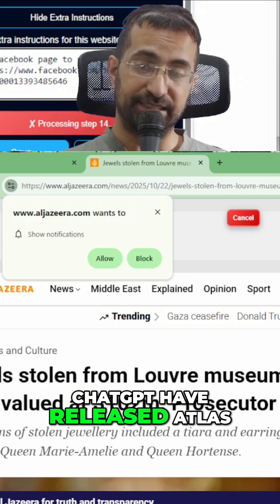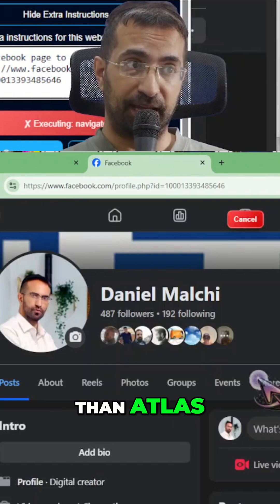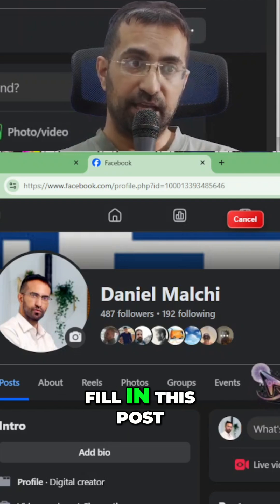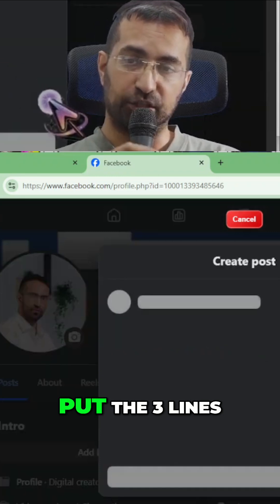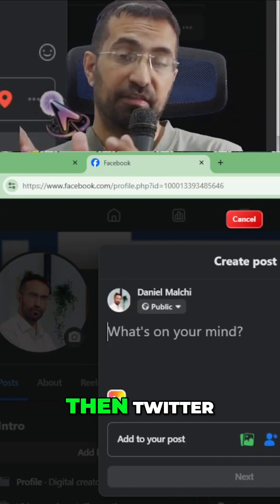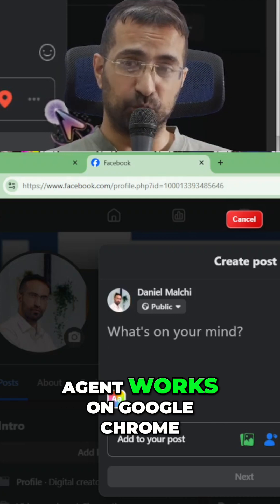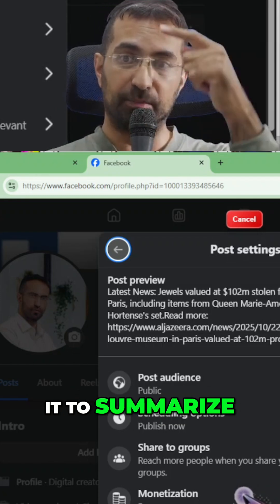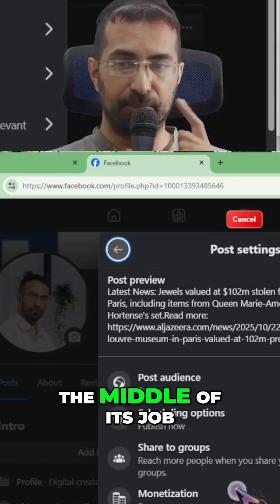Control Chrome with AI: Cheaper Than Atlas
AI browser control comes to Chrome via the Abra Cadabra Chrome Extension! This is a cheaper alternative to Atlas. Watch as it posts news, writes summaries, and more.